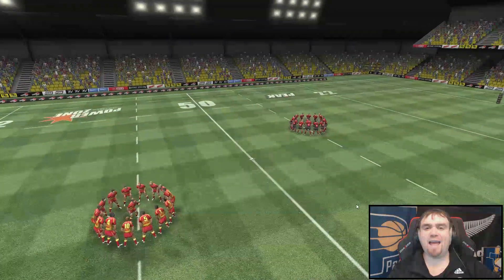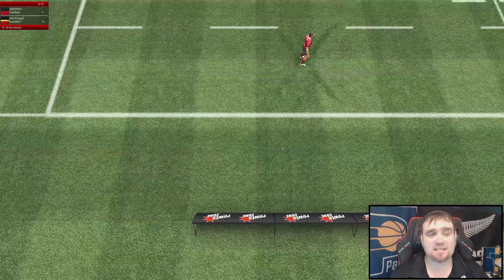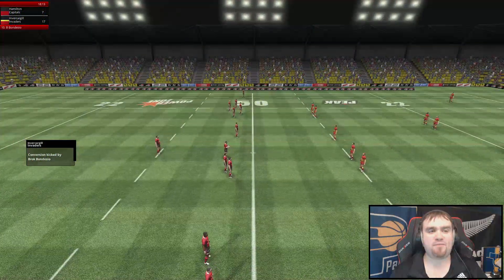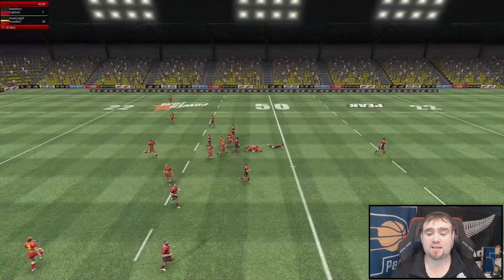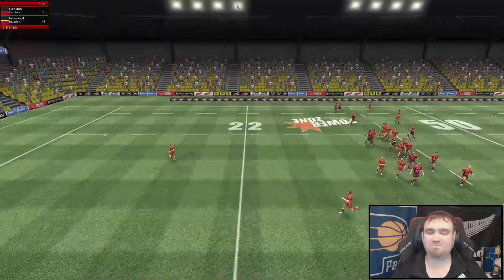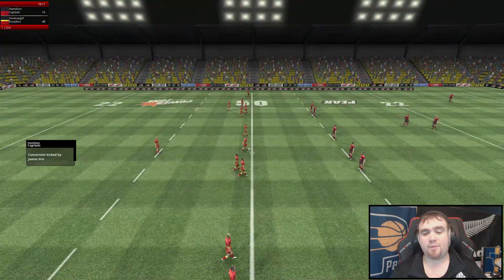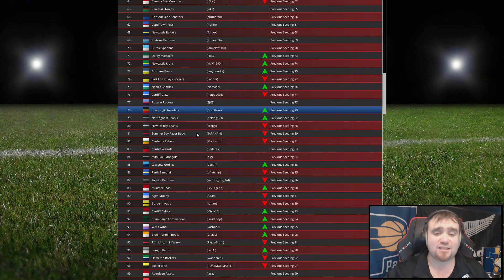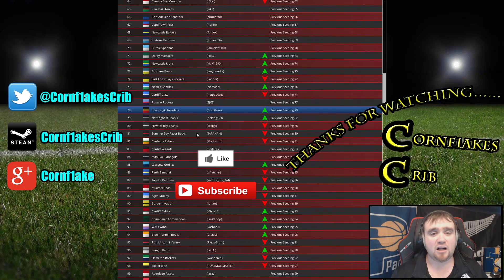Global Rugby Manager - Season 6 Episode 13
Welcome to Season 6 on GRM!

Global Rugby Manager is a game that has been recently brought to my attention through the creators at Biological Systems Modeling.

I find myself playing this game more and more each day so as I suggested, decided I will bring you guys a weekly update on how my side is going and how we played in our match for the week!

Each week I'll follow up on our match and check how our club is running.

If you like what you see, check out the links below and join in! Places are limited and they are going fast!

Thanks to the guy(s) at GRM and Biological Systems Modeling for the chance to check out their game!